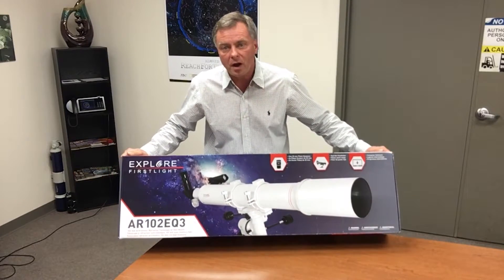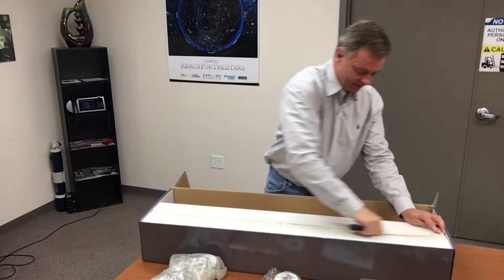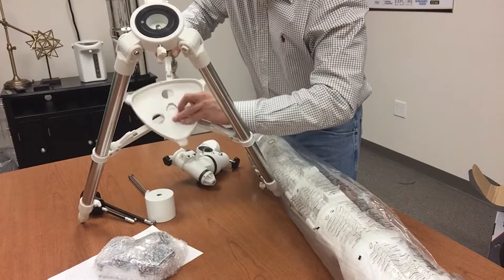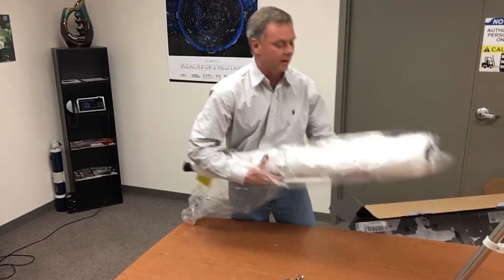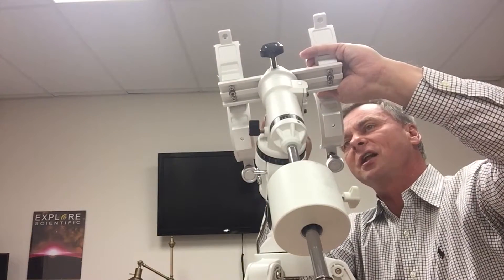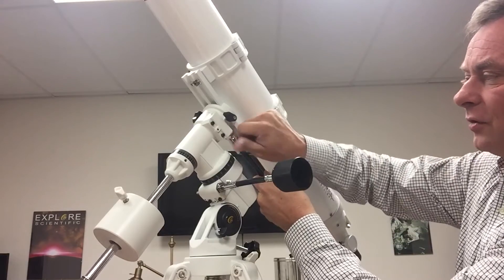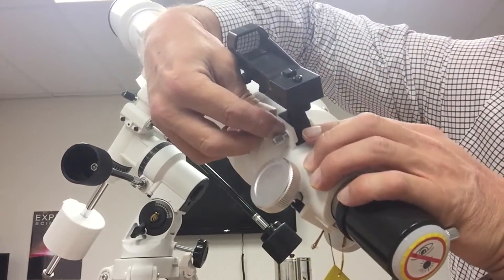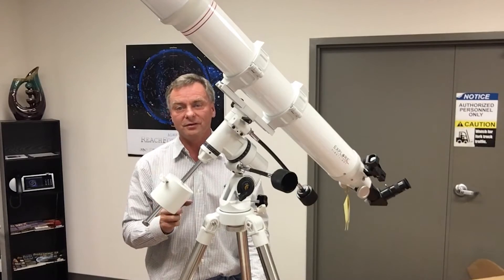How to use the Explore FirstLight AR102EQ3 Telescope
Scott Roberts of Explore Scientific shows how to assemble and use the Explore FirstLight AR102EQ3 102mm Refracting Telescope. This is a great telescope that can deliver razor sharp images of solar system objects, stars, and deep sky objects. Roberts takes the assembled telescope to join in with an astronomy outreach group for some urban public sky viewing and takes video of the moon just two days before the mega Supermoon!